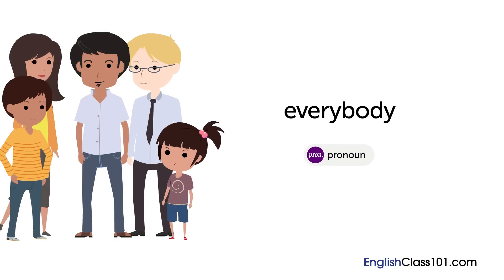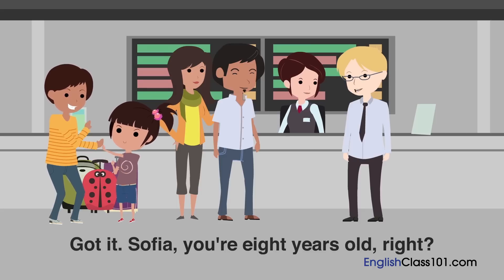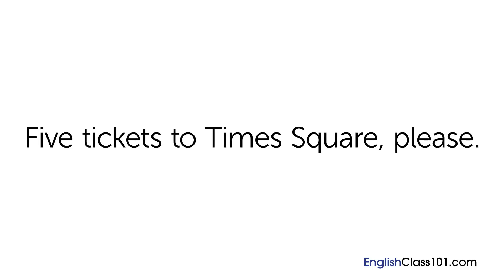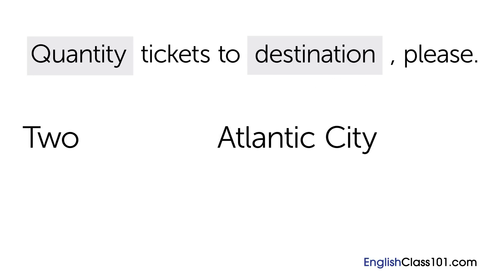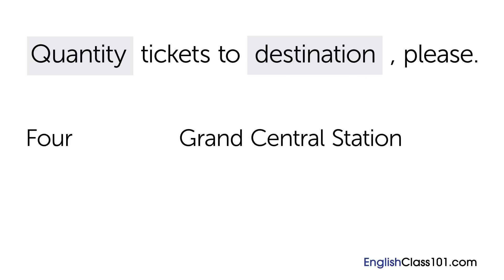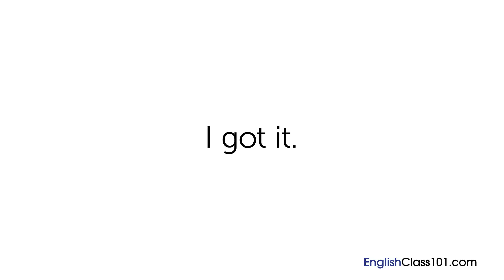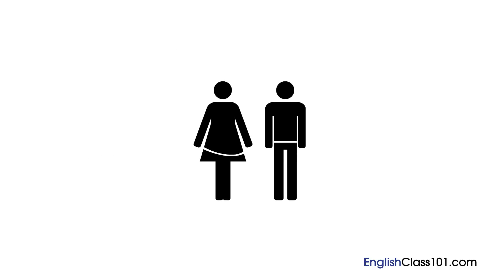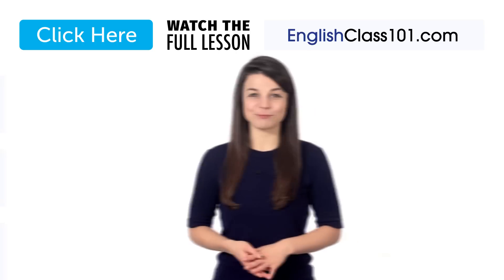Buying Tickets for Public Transportation - Innovative English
With this video you will improve your English skills.
↓Check how below↓
If you don't understand much English and want to be able to understand and speak it, this video is made for you because it will get you to improve your English skills!
EnglishClass101 is here to help you progress in your English study.
This is THE place to start if you want to learn English, and improve both your listening and speaking skills.